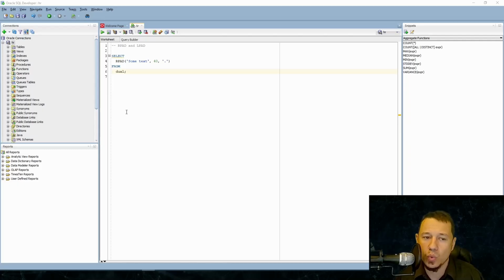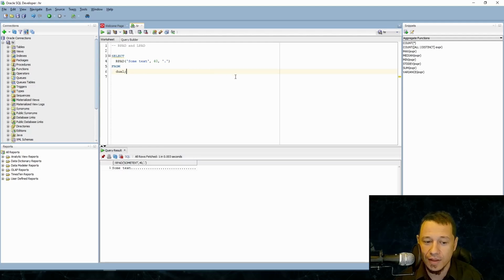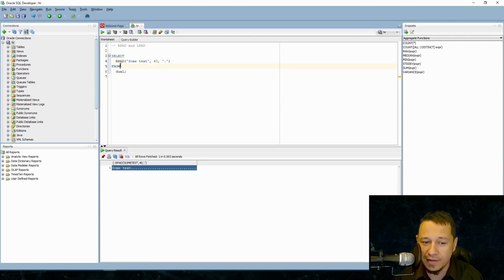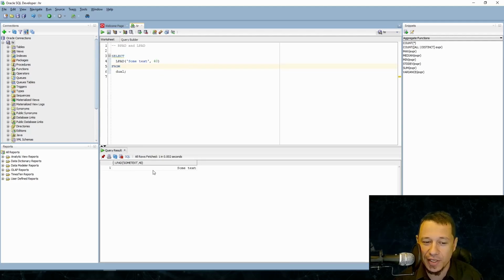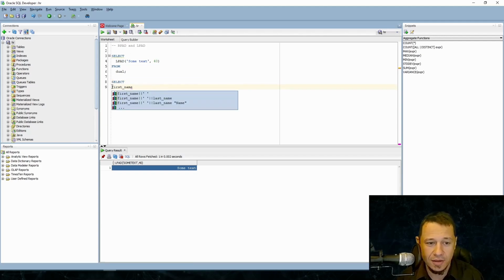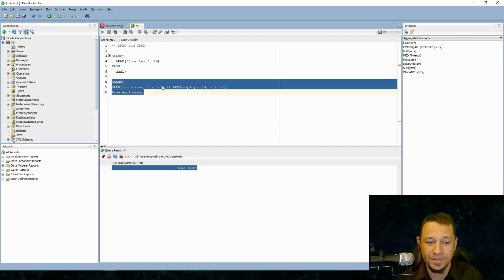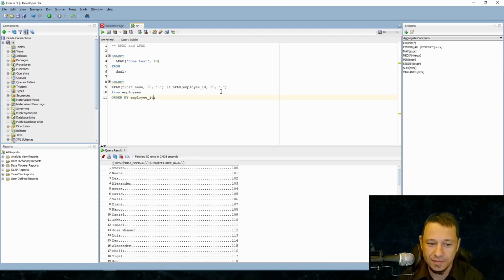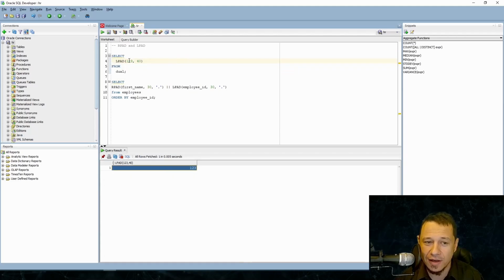Character Functions - Padding - Oracle SQL Certification (1Z0-071) | Section 7, Video 5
with some additional explanations of course. In this lesson, we explore text padding in Oracle SQL using the LPAD and RPAD functions. You’ll learn how to format output by adding characters to the left or right side of strings.

🔧 What you’ll learn:

How RPAD and LPAD work

Padding with custom characters or spaces

Using two or three parameters with padding functions

Combining LPAD and RPAD for formatted output

Implicit conversion when padding numbers and dates

These functions are perfect for creating clean, aligned, and report-style SQL results 📊